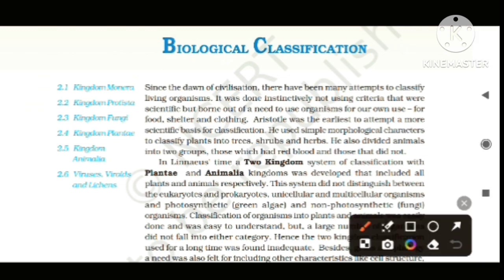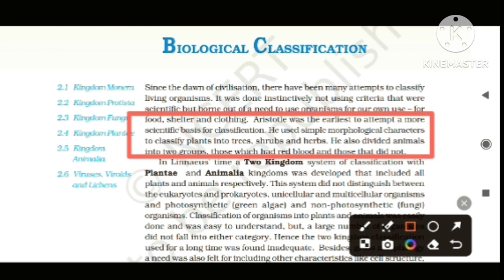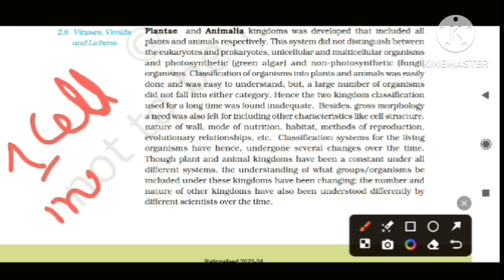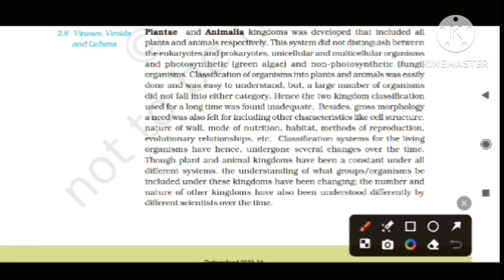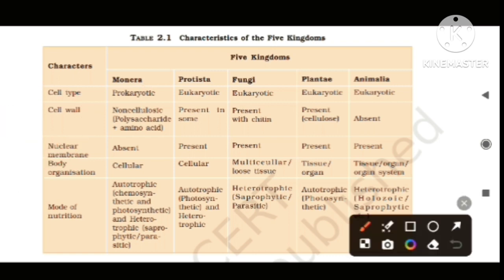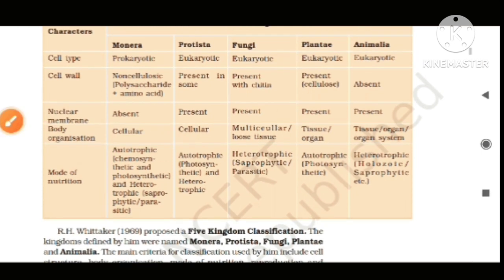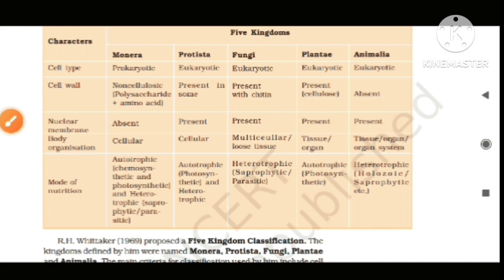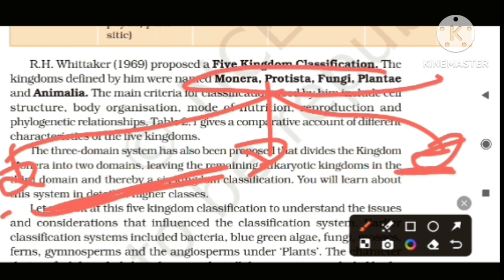biological classification pyq, word to word and tricks